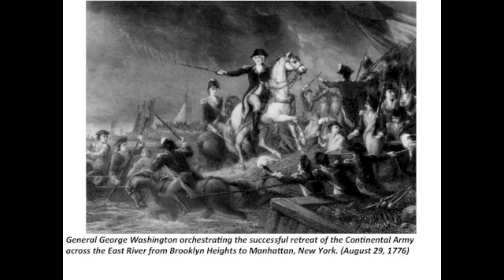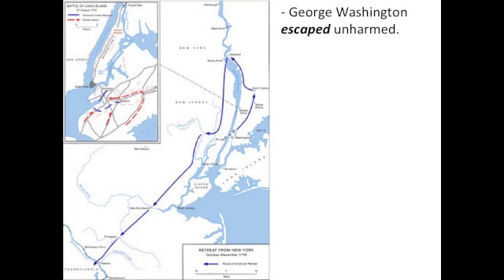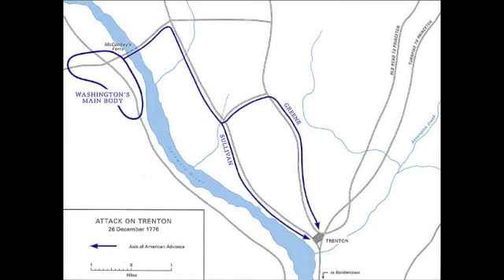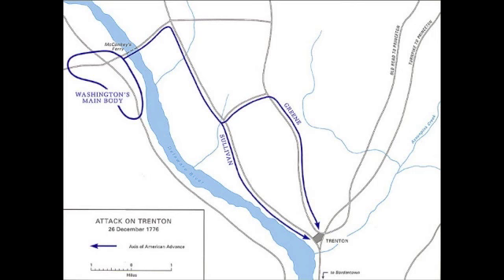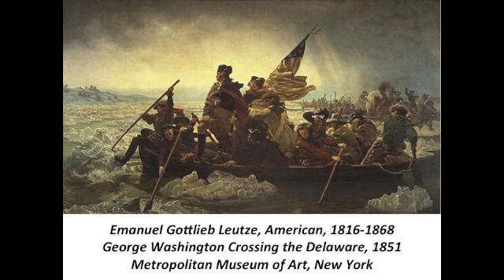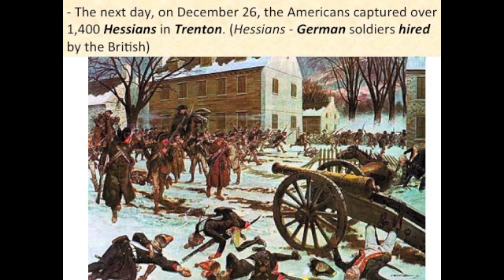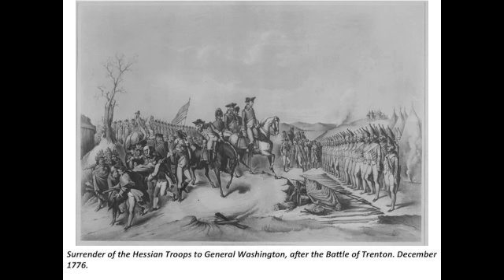Battles of the Rev War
Battles of Long Island, Trenton and Princeton